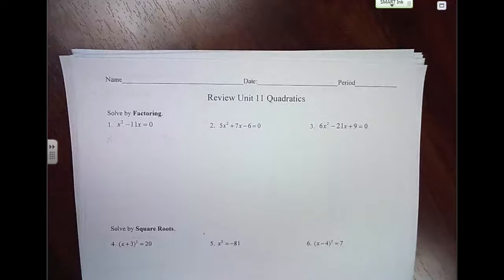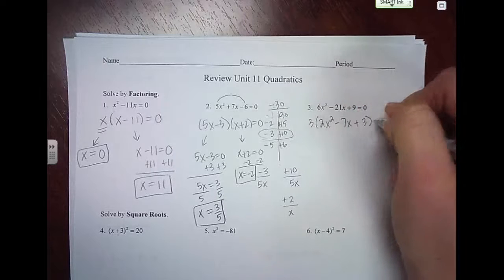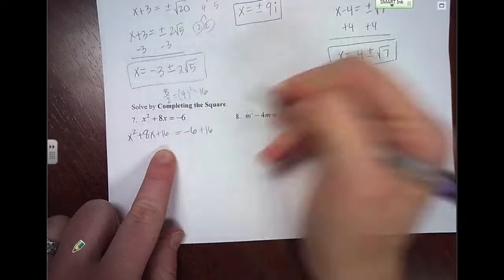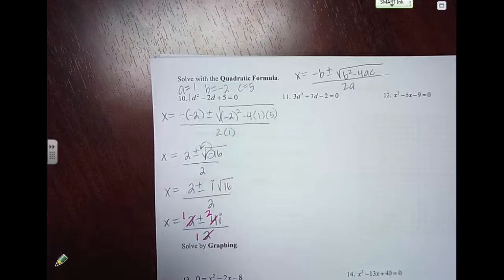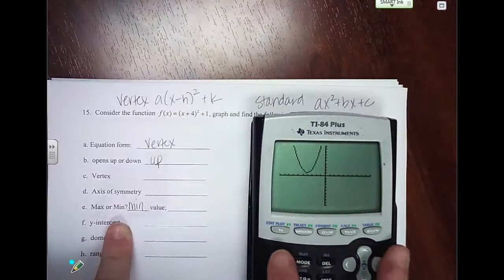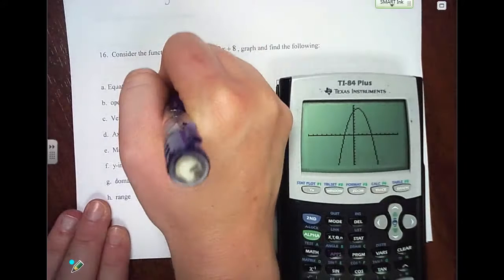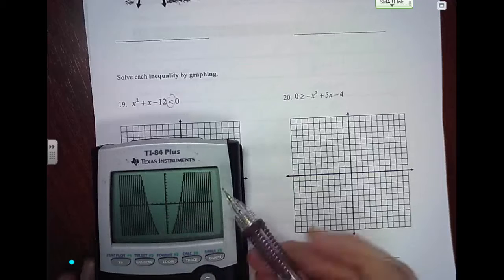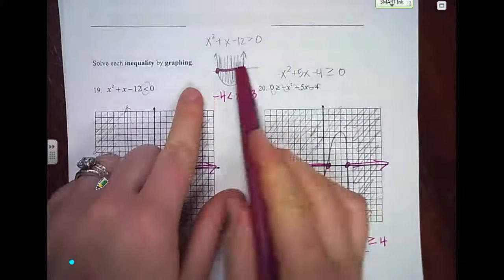Review Unit 11 Quadratics